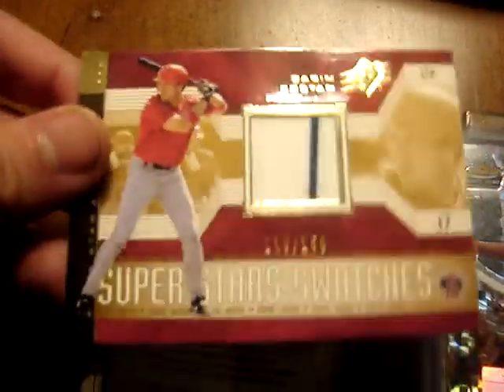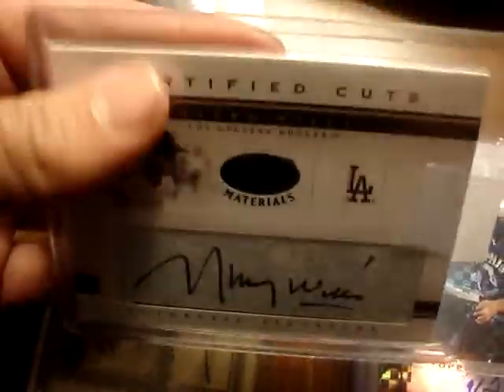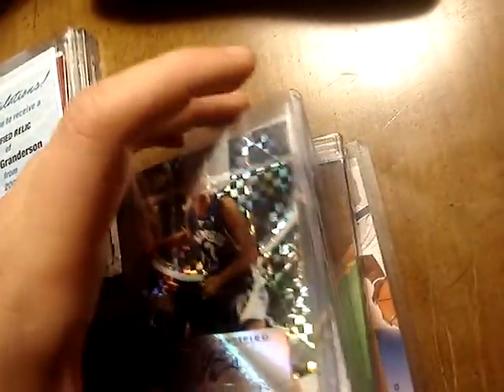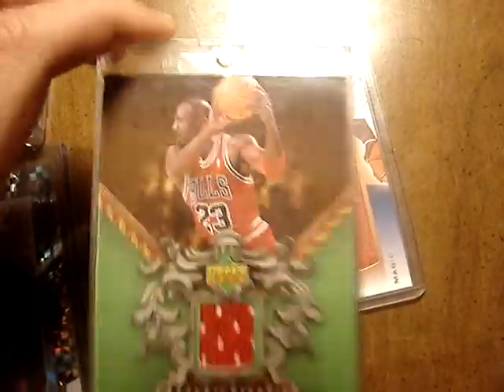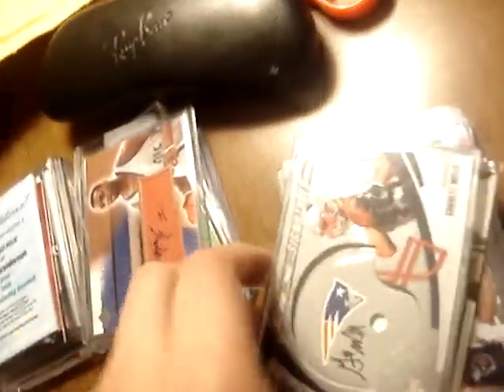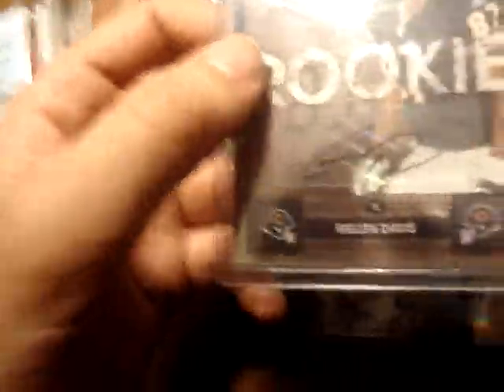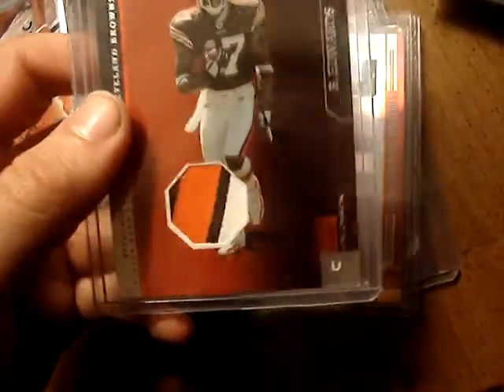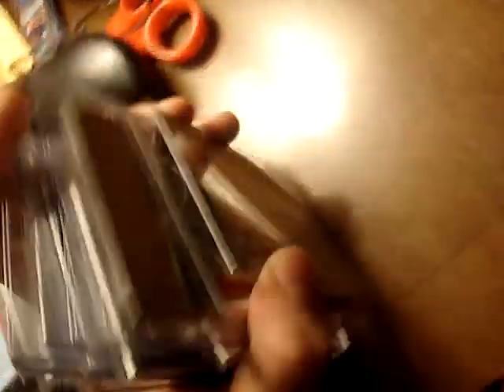3 Sports Cards Lots For Sale: Football, Basketball, and Baseball!!! Very Good Deals!!!!!!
Football: $44
GONE Basketball: $35 went to emklee50
Baseball: $33

please take these guys so i can bust my first ever actually good box, thanks!